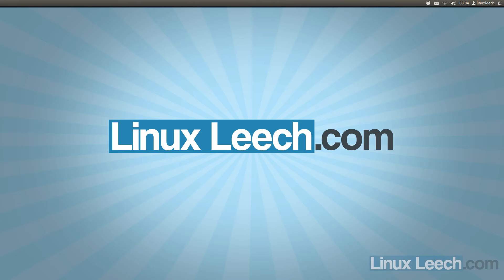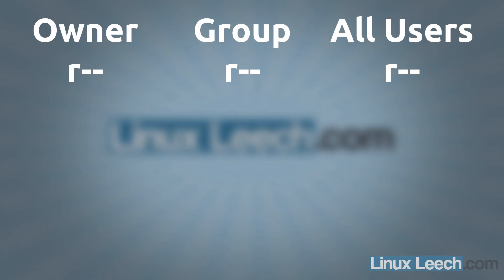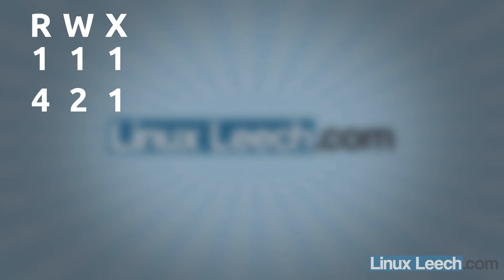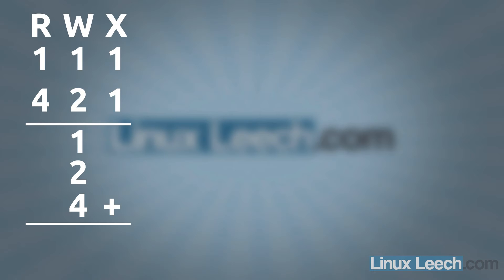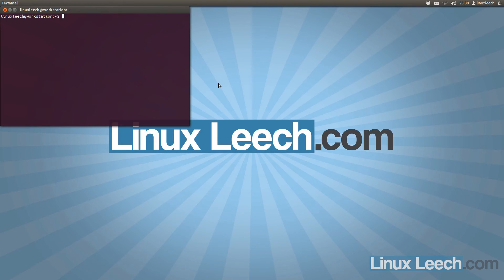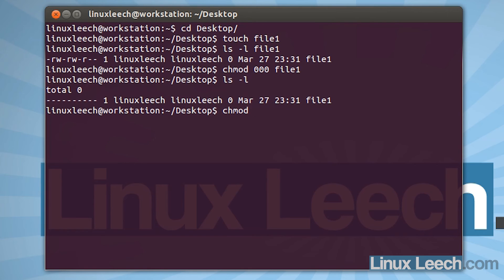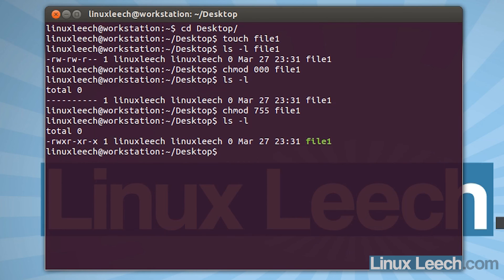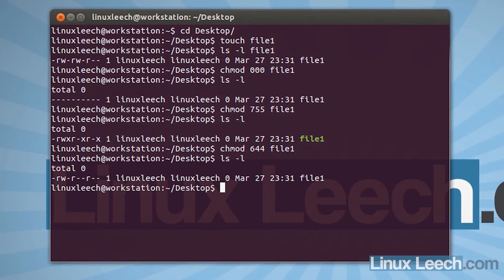Linux permissions explained part 3 - octal and numerical permissions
In this tutorial i show you the easiest way to remember how to use octal permissions.

Octal permissions are a short hand way of setting permissions. They are much faster to use than symbolic permissions, and are very easy to work with once you know the basics.

OS: Ubuntu 12.04 LTS